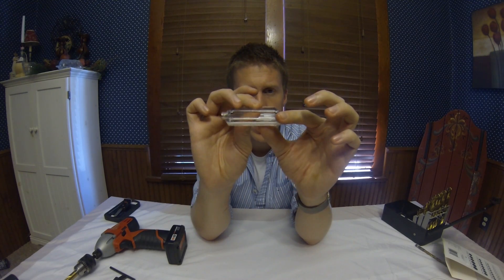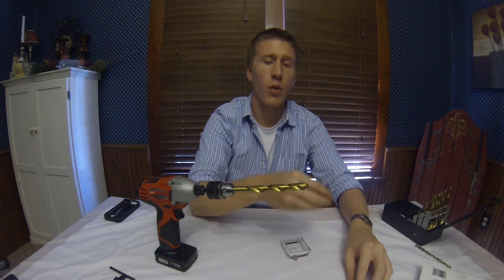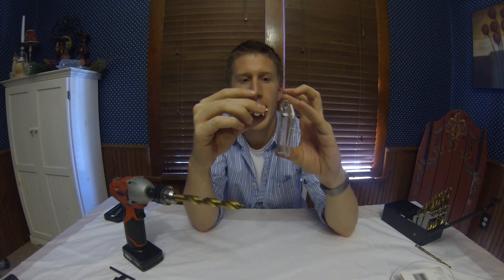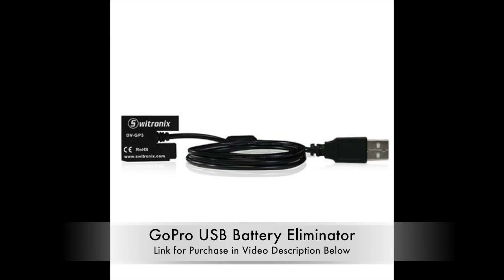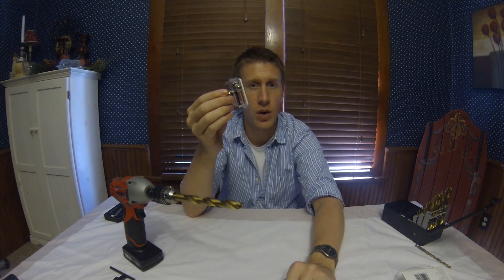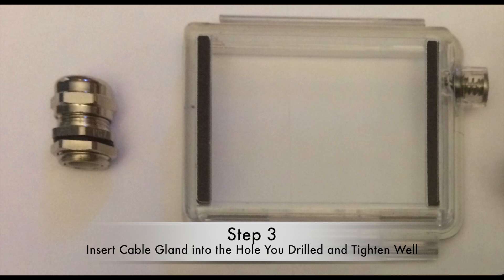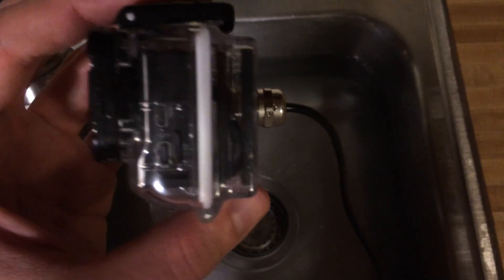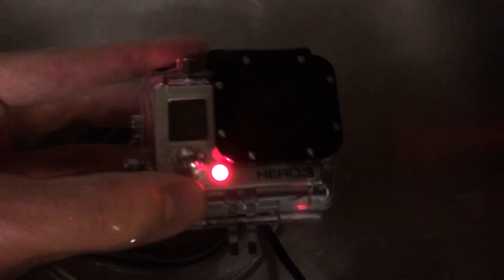Power and Charge GoPro Underwater For Waterproof 24hr Battery Life Kayak Solution!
**BUILDING SUPPLY LIST BELOW**
Supply #1 (PG7 Cable Gland)

Supply #2 (Battery Eliminator for GoPro Hero 3/3+)
OR (Complete Kit for GoPro Hero 3+/4)

Supply #3 (Large USB Battery Pack Options):

Marine Goop (Optional for added sealing around cable gland)

**TOOLS USED  (As Shown in Video)**
Wire Stripper Tool  (I paid $9)

Soldering Iron Kit (I paid $16)

Powered Drills ( I bought Milwaukee M12 series)

Drill Bit (size 31/64")

**OPTIONAL: COMPLETED POLE SETUP PARTS**
Telescoping Pole (We used the mid-size 06570L longer one is 06572L)

Painters Pole Tripod Adapter (we bought ClickSnap brand)

Video Description:
This video shows kayakers and GoPro enthusiasts how to modify their GoPro Hero3, Hero3+, Hero 4 to get 24hrs+ of battery power time while still remaining protected in waterproof housing!  If you own a previous model of GoPro you could still do this but would need to find a battery eliminator or would have to make a battery eliminator.  One could maybe be made from an old battery gutted out with red (+) and black (-) leads to appropriate connections.  Please test your DIY modification without GoPro inside to see if it will meet the depth requirements that you require.  Large 20,000mah battery packs can be put in waterproof junction boxes to keep waterproof and one could use another cable gland to pass through the battery eliminator into dry box.  Options are endless with this setup.  This DIY modification works great for also getting awesome GoPro Timelapse photos!  Double, triple, quadruple your battery life with this modification and still keep the GoPro protected in waterproof housing!

Sincerely,
KayakDIY